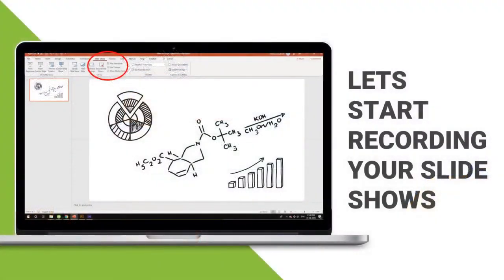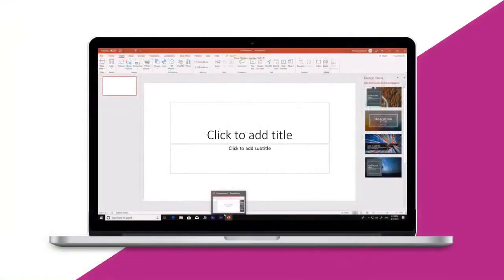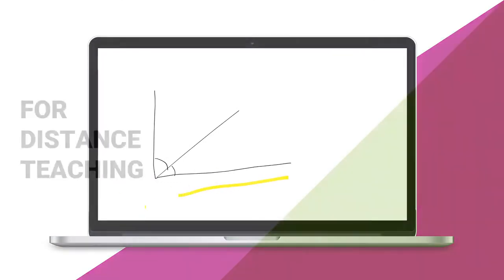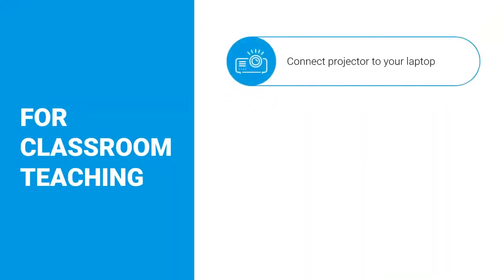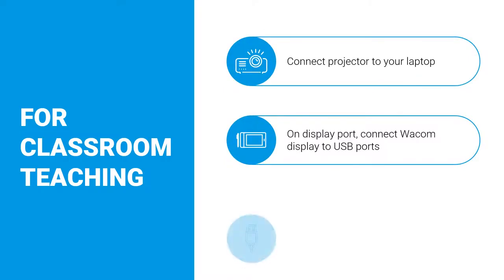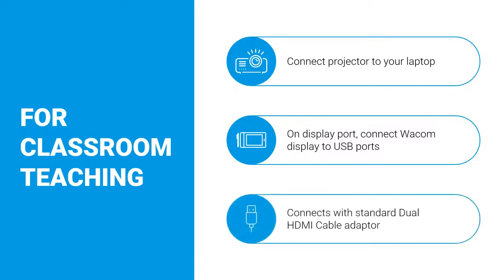Wacom DTU-1141B Écran à stylet pour signature et éducation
IDÉAL POUR Espaces de classe flexibles Le DTU-1141B se branche facilement sur un port USB, permettant aux professeurs de se déplacer entre les salles de classe et les bureaux à domicile. Son design léger et compact est fait pour un rangement facile. Les enseignants dessinent, écrivent et prennent des notes directement sur l'écran LCD Full HD de 10 pouces écran pour ajouter des annotations précises à diaporamas. L'encre numérique fait des leçons engageante, interactive et permet une contact visuel avec les élèves.